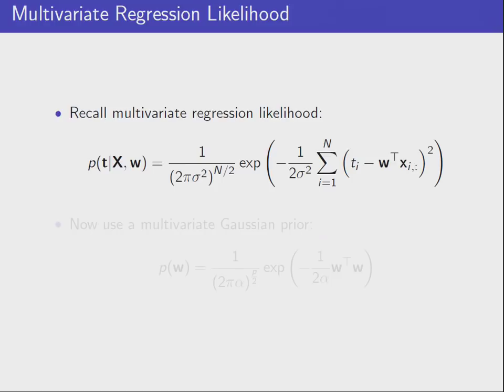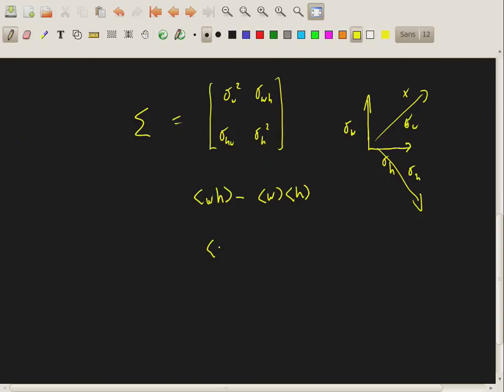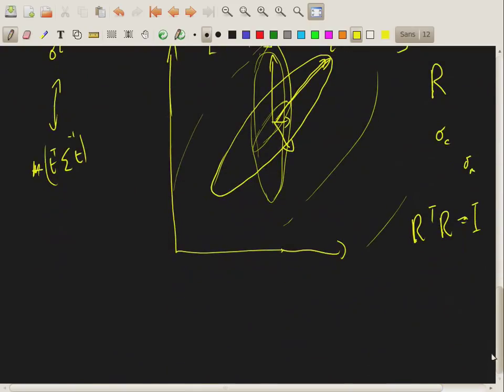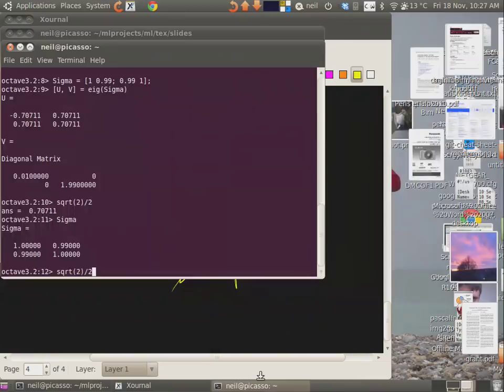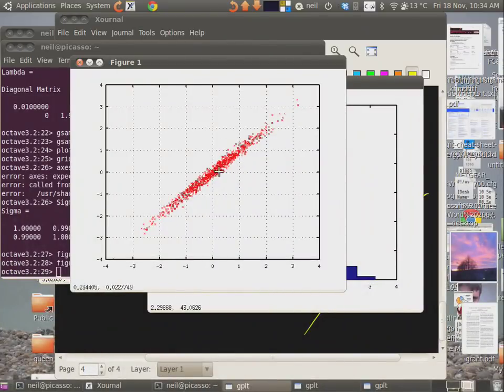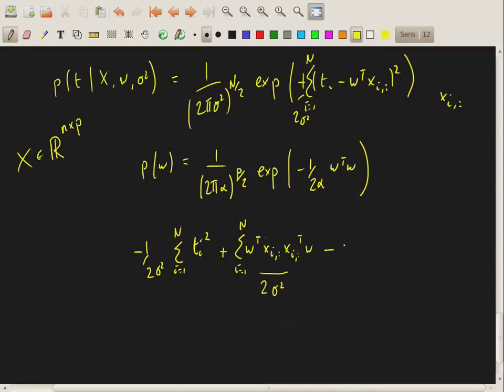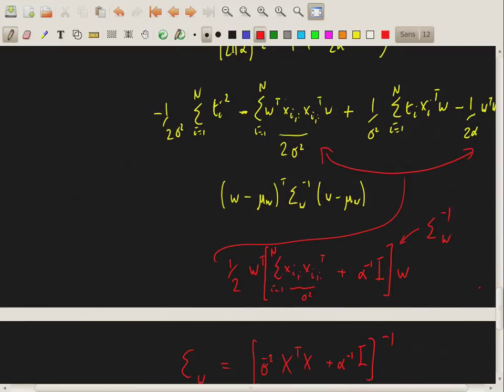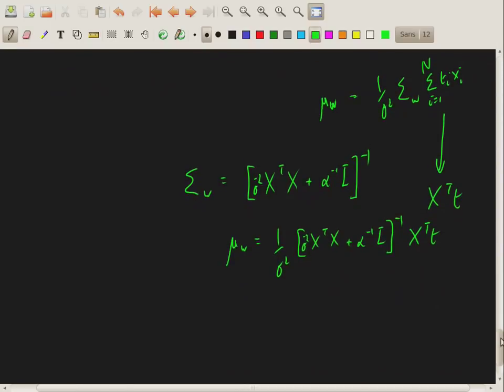MLAI Lecture 15: Multivariate Regression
At 24:17 I import the NETLAB toolbox for sampling from Gaussian densities with the gsamp command.